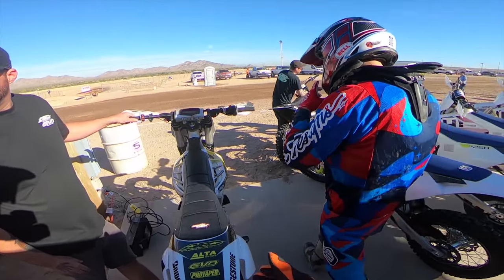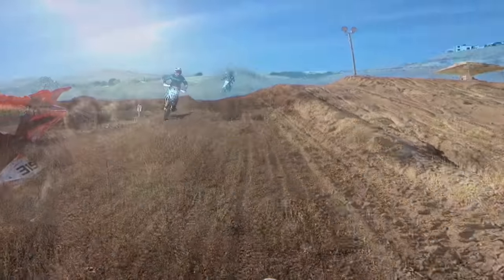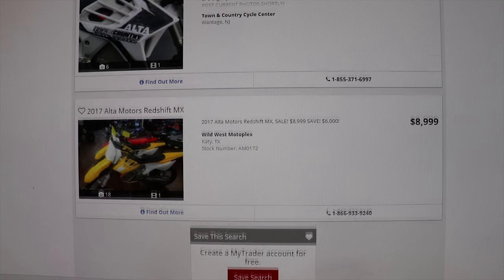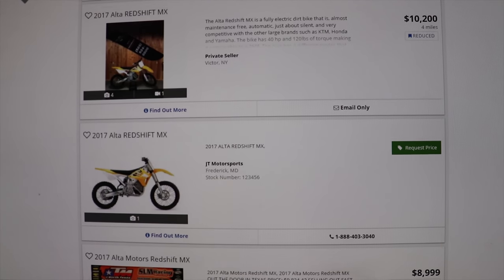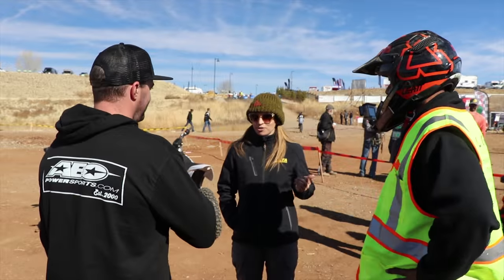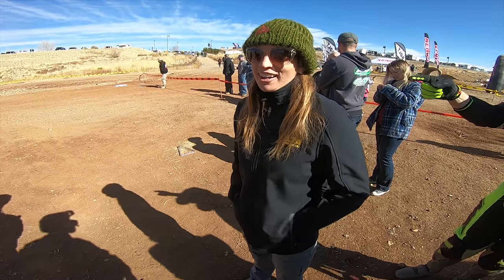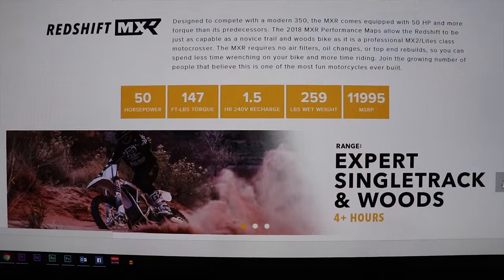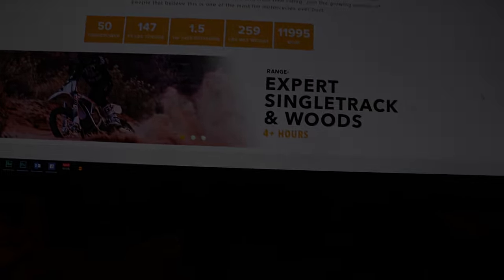*Update* 2018 Alta Redshift Review 2 | An Average Riders Review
A quick update to the Redshift review featuring the new 2018 model. This motomonday is ELECTRIC! It aint about huggin trees. Aint about being wasteful either. . .
It's Electric!
You can't see it
It's electric!
You gotta feel it
It's electric!
Ooh, it's shakin'
It's electric!

Jiggle-a-mesa-cara
She's a pumpin' like a matic
She's a movin' like electric
She sure got the boogie

You gotta know it
It's electric
Boogie woogie, woogie!
Now you can't hold it
It's electric
Boogie woogie, woogie!
But you know it's there
Yeah here there everywhere

I've got to move
I'm going on a party ride
I've got to groove, groove, groove
And from this music I just can't hide

Are you comin' with me?
Come let me take you on a party ride
And I'll teach you, teach you, teach you
I'll teach you the electric slide

Some say it's mystic
It's electric
Boogie woogie, woogie
You can't resist it
It's electric
Boogie woogie, woogie
You can't do without it
It's electric
Boogie woogie, woogie
Jiggle-a-mesa-cara she's a pumpin' like a matic
She's movin' like electric

Don't wanna lose it
It's electric
Boogie woogie, woogie
But you can't choose it
It's electric
Boogie woogie, woogie

It's electric
Boogie woogie, woogie
It's electric
Boogie woogie, woogie
It's electric
Boogie woogie, woogie

It's electric
Boogie woogie, woogie
It's electric
Boogie woogie, woogie